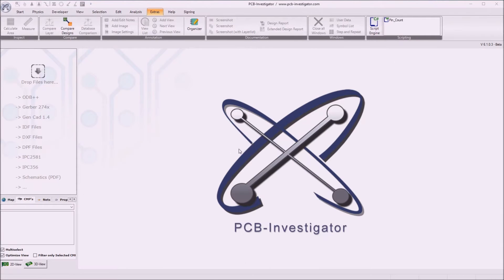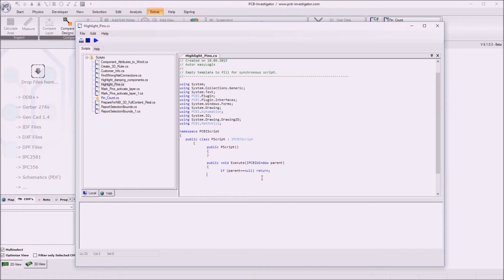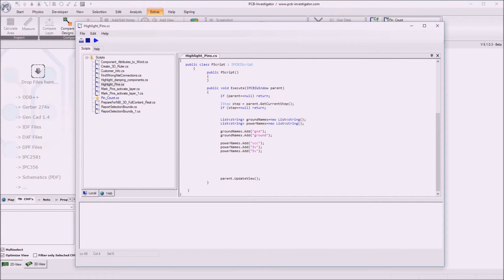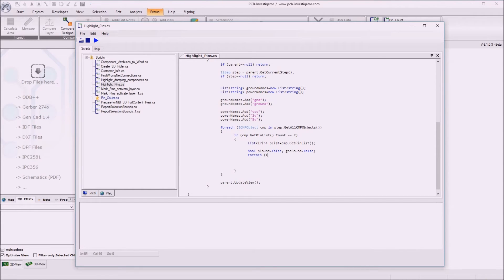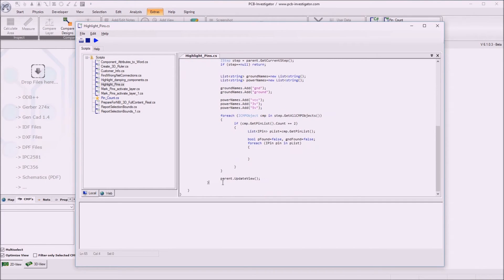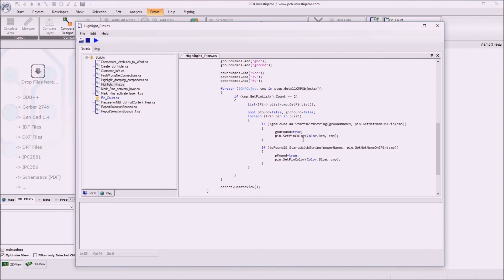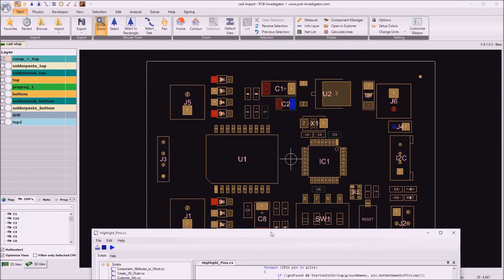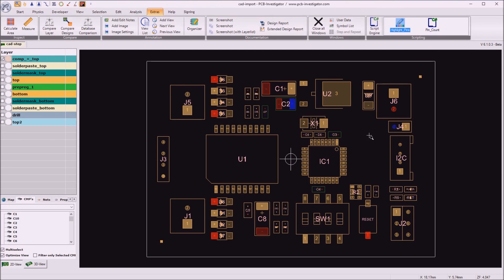PCB-Investigator - Scripting Tutorial 1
This tutorial shows how to automate processes in PCB-Investigator with small C# Scripts